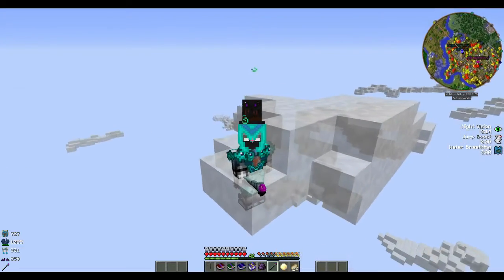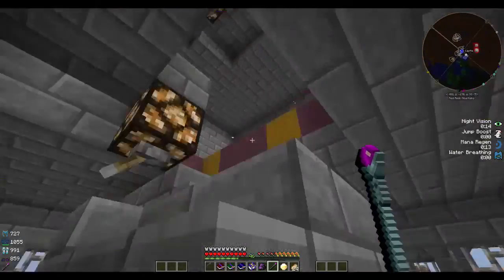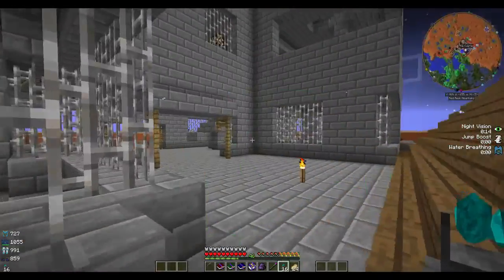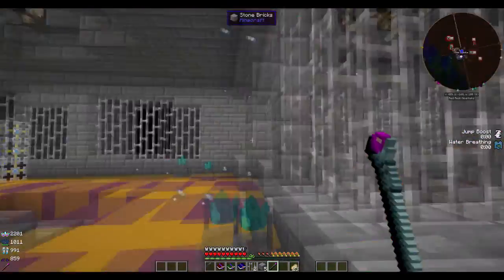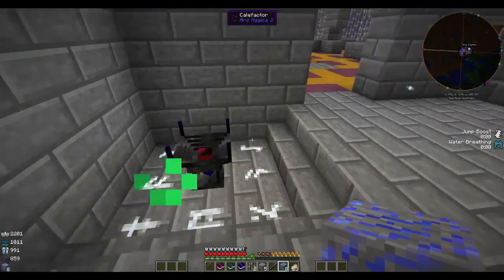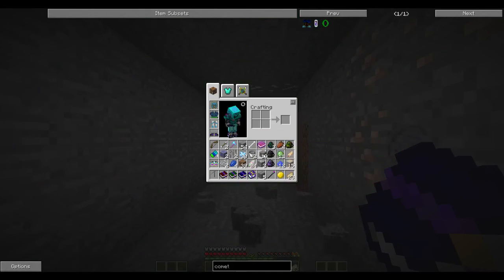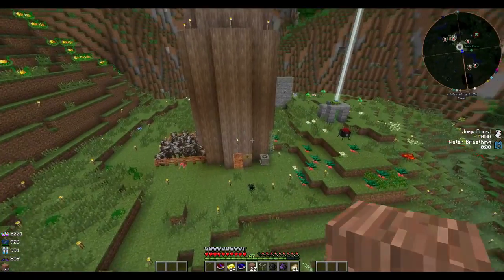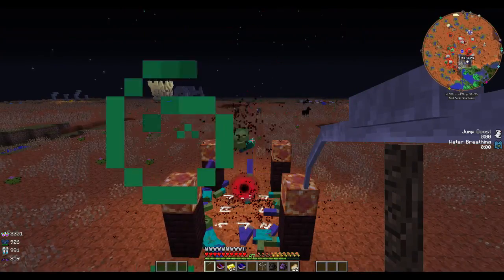Minecraft: Natural Magic Ep.03 - Larry and the Calefactor!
Today we set up our Etherium network, get the Calefactor going, show off a couple more spells and meet Larry!